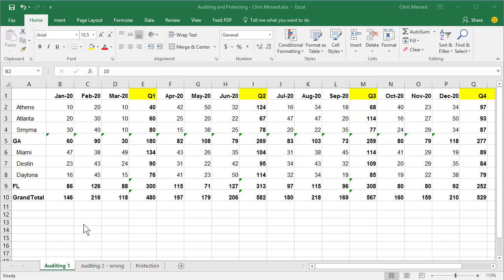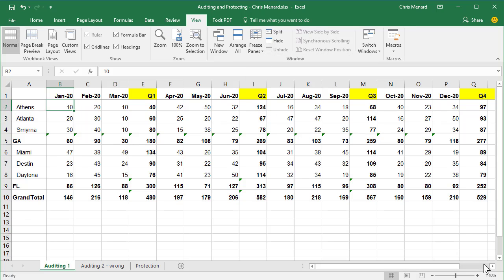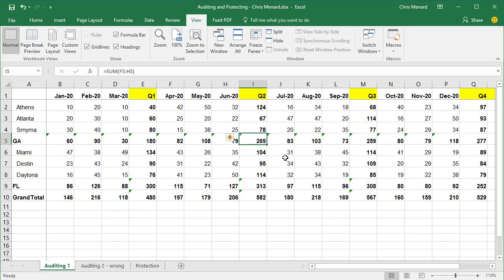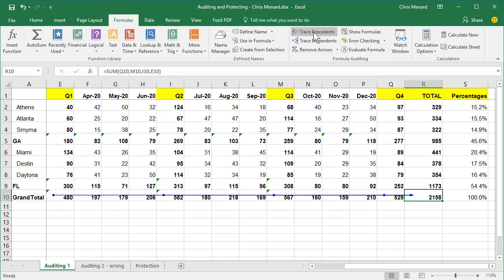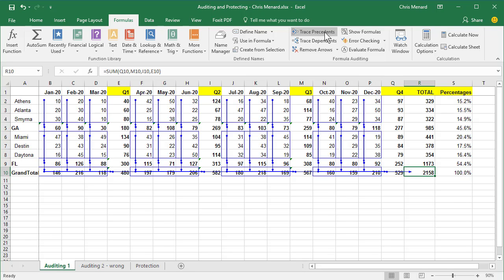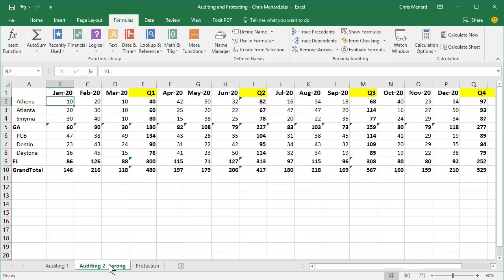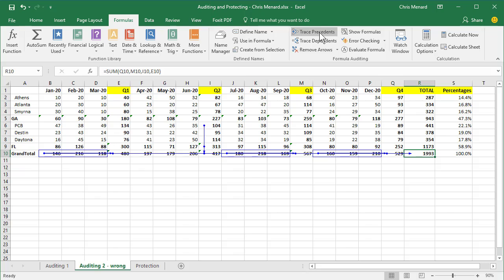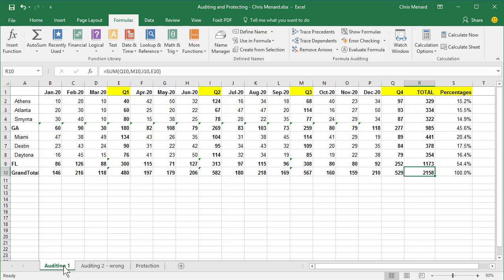Formula Auditing in Excel by Chris Menard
Use Trace Precedents to look for consistency in formulas in MS Excel. Auditing is under the Formulas Tab in Excel.

-- EQUIPMENT USED
○ My camera